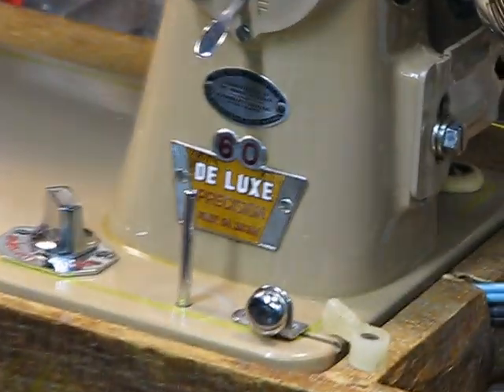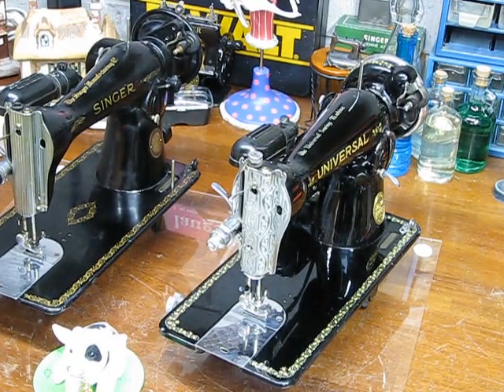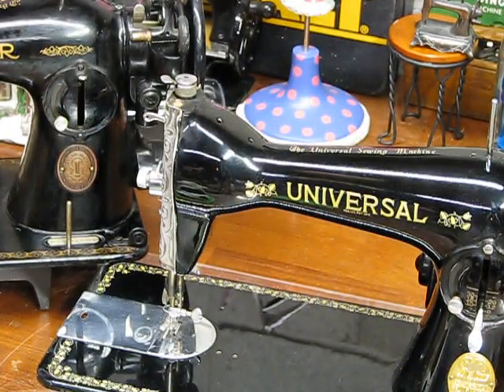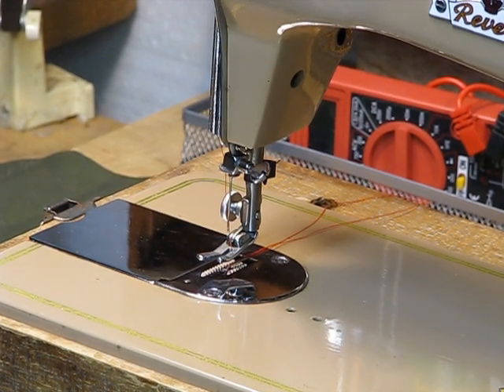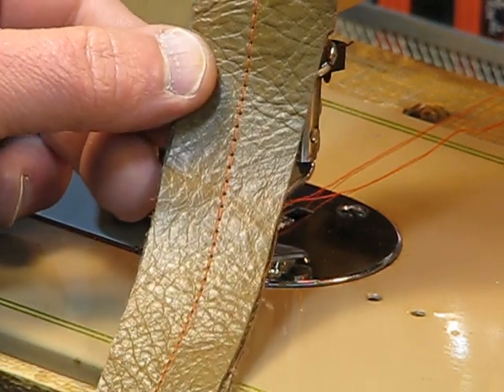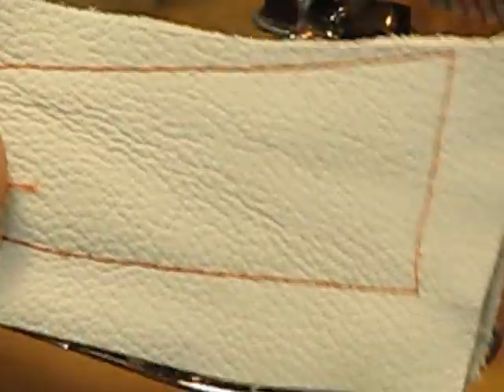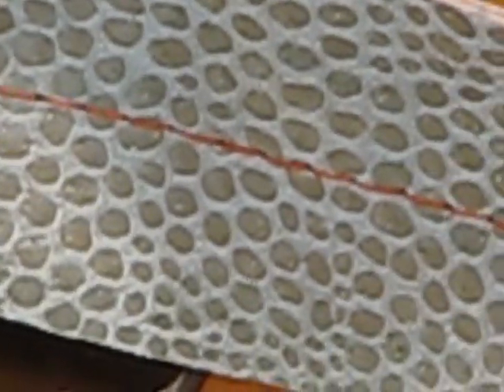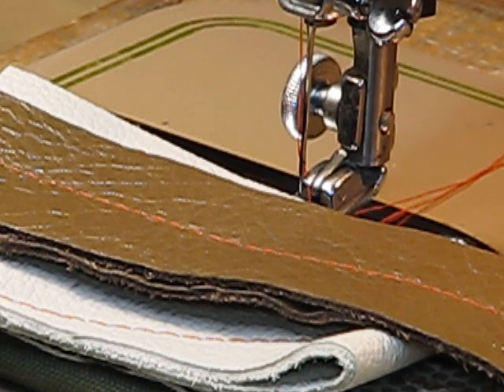Sue's Post WWII REVERE Model 60 Deluxe from Japan - Compare to Singer 15-91 & Universal from Japan!!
Sue's machine needed rewiring, deep cleaning, and a few adjustments..Now, let's get to sewing!!